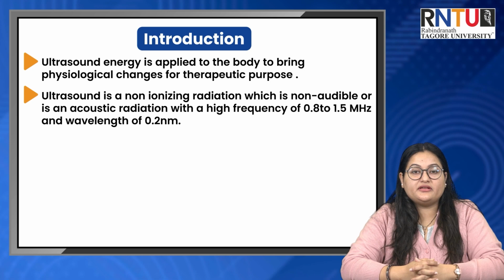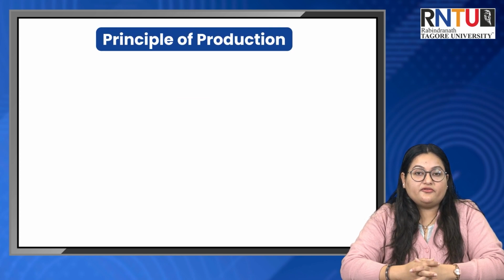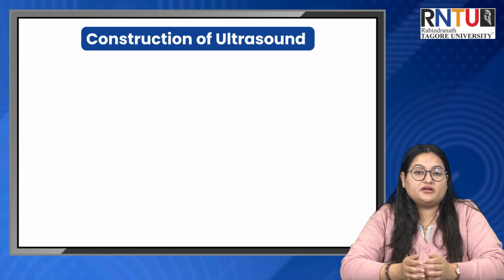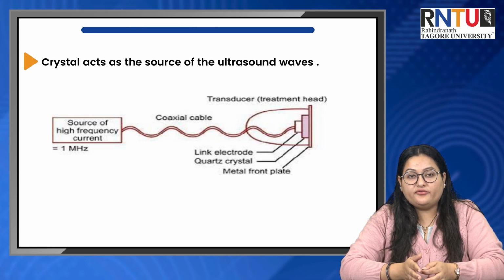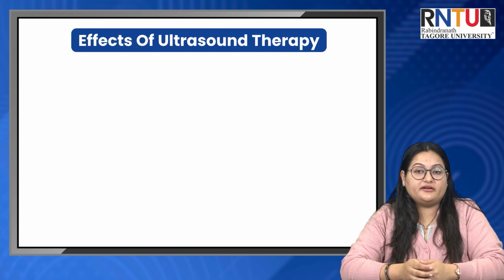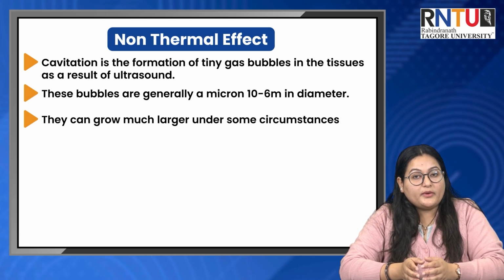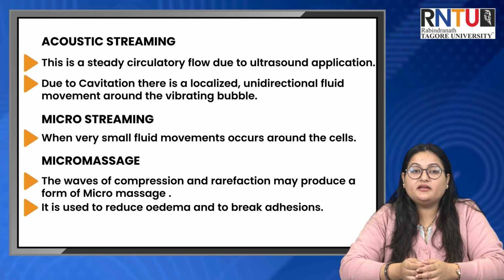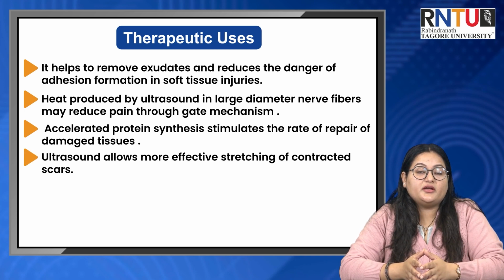RNTU Lecture Series on ULTRASOUND THERAPY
Join Dr. Rita Arya's enlightening lecture at RNTU's Paramedic Department! Delve into the core principles of Ultrasound Therapy, exploring construction, applications, and more. Elevate your understanding as she imparts valuable knowledge to students!